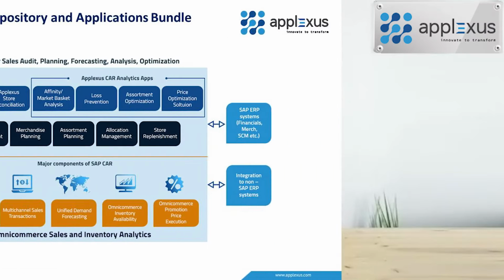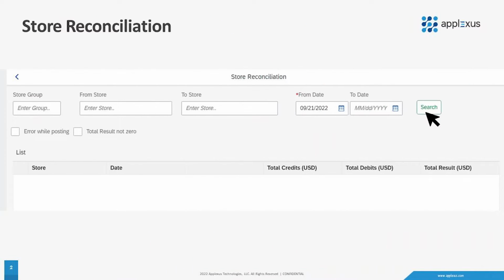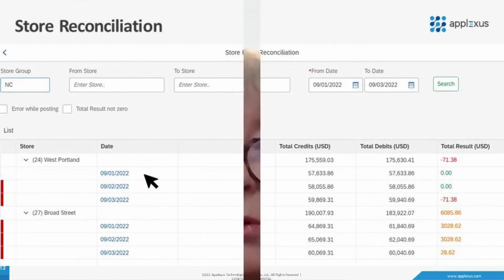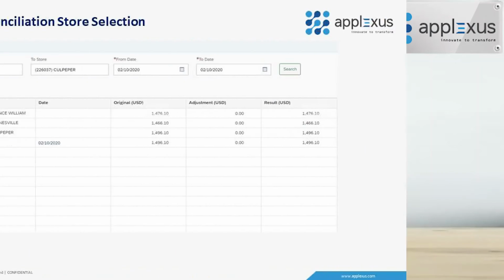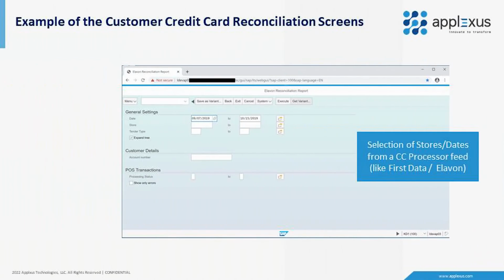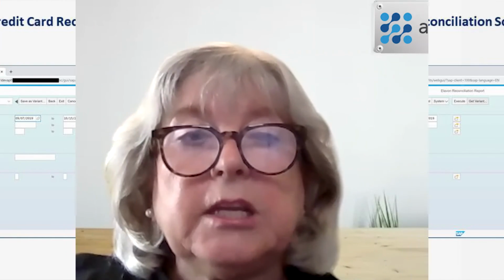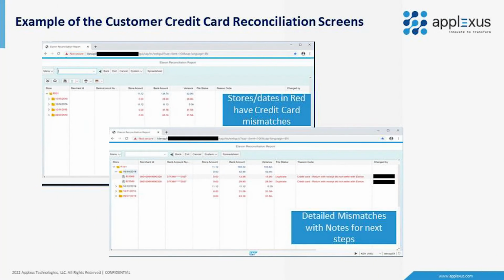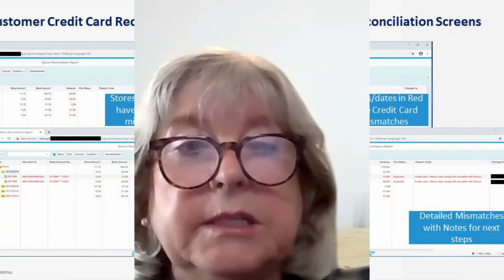Applexus’ SAP CAR add-on solution – Store & Payment Reconciliation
SAPs Customer Activity Repository (SAP CAR) has many powerful capabilities such as demand forecasting, inventory visibility, merchandise planning etc. that reinforce a retail business’ omnichannel footprint. Applexus further adds to CAR’s business value with our IP and add-on solution, “Store & Payment Reconciliation”, which provides added functionality and an improved user experience.

Watch this video from Shelley Schwartz, Retail Architect at Applexus, to learn how Applexus’ Store & Payment reconciliation solution helps retailers attain their omnichannel vision.